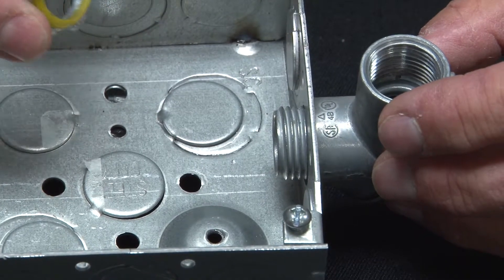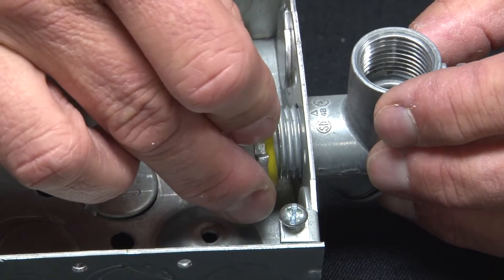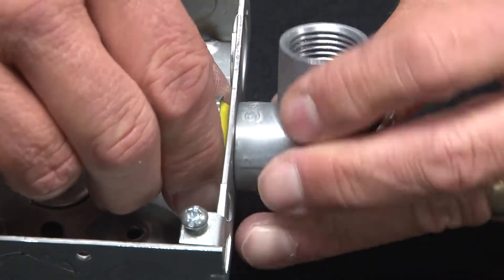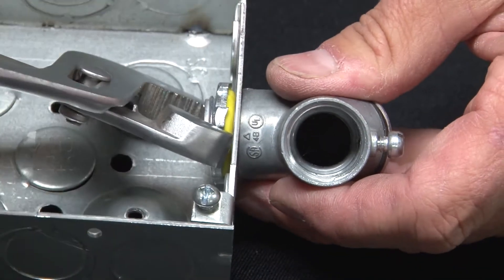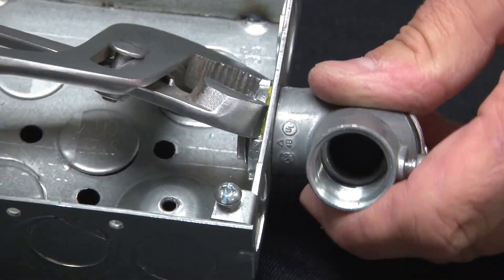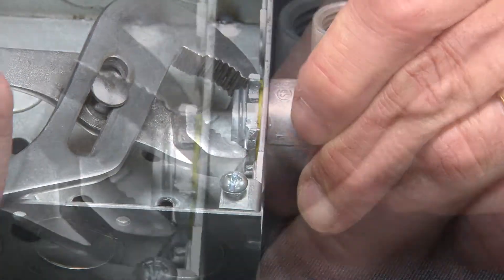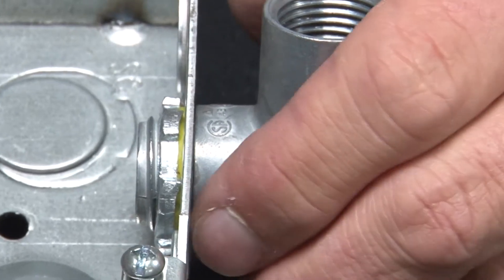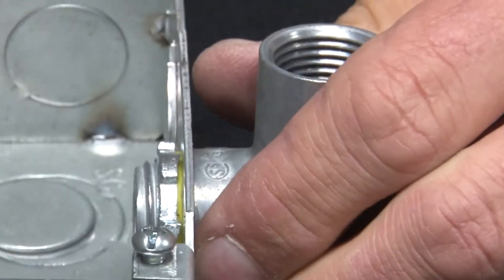3-1/2 in. Rigid Sealing Locknut, Steel